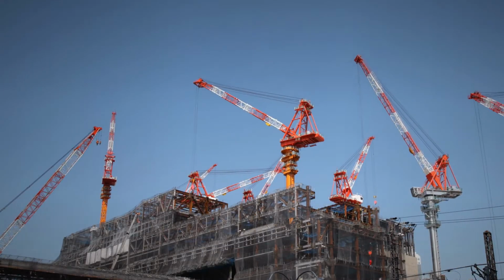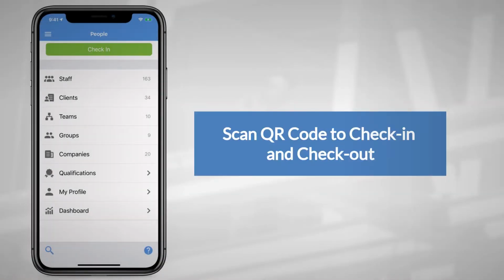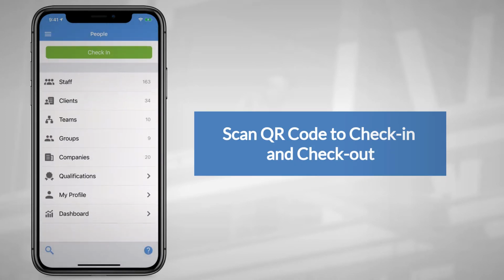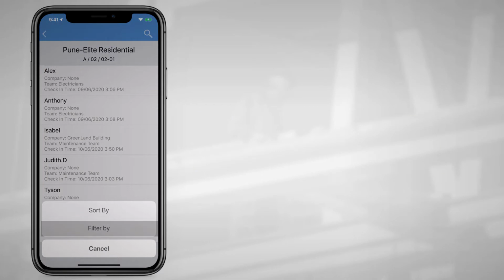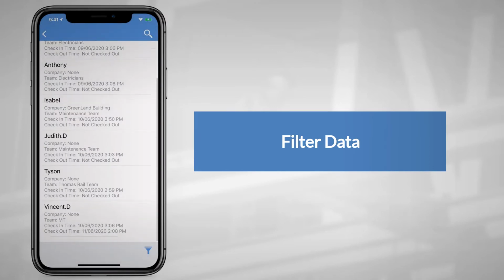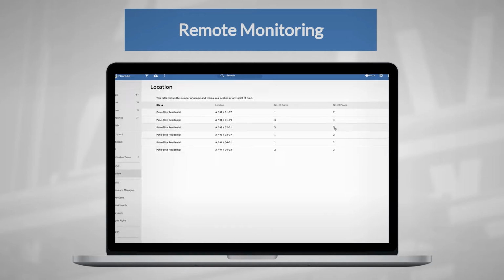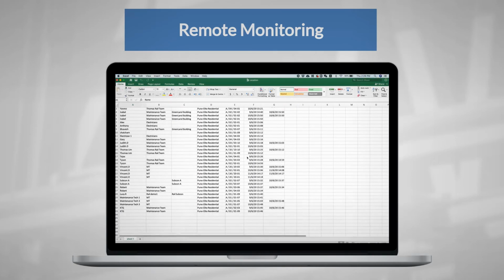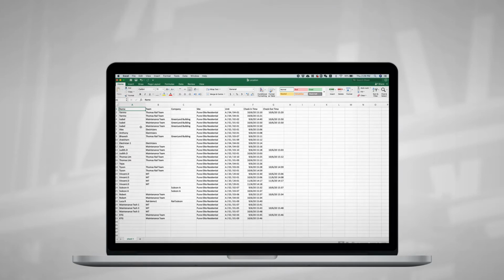Location Check-in Feature - Enhance Site Safety with Novade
To help enable visibility on movement around the worksite, Novade has developed a new location feature.

The functionalities within this feature ensures the continuity of site operations while being compliant with any regulations requiring the safe distancing of workers.